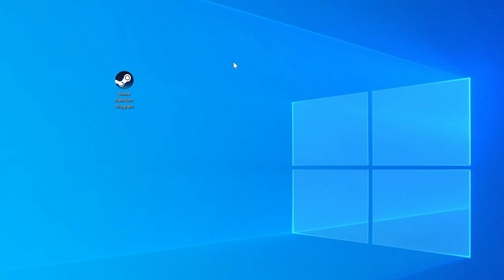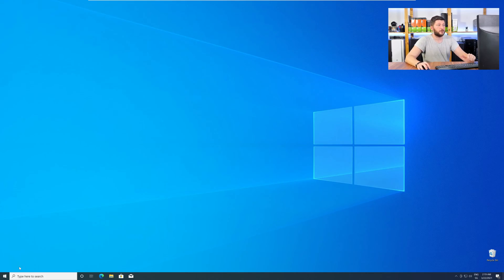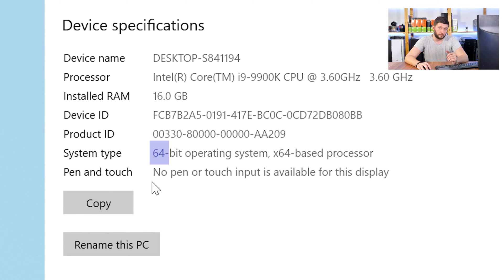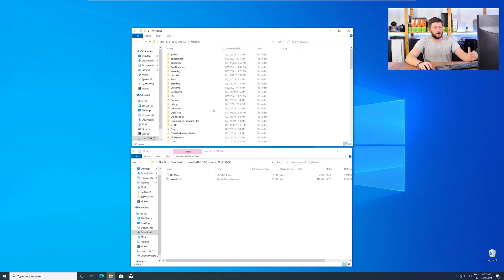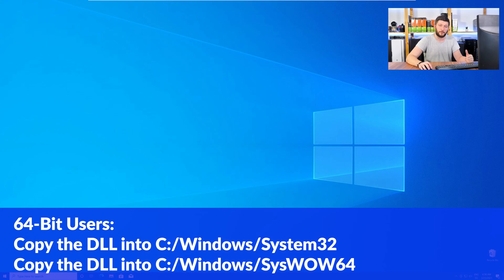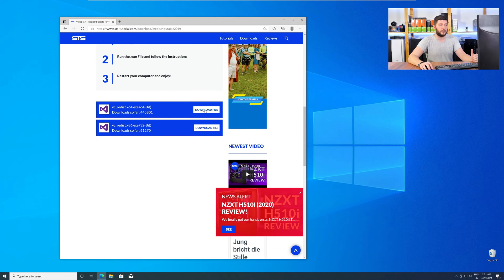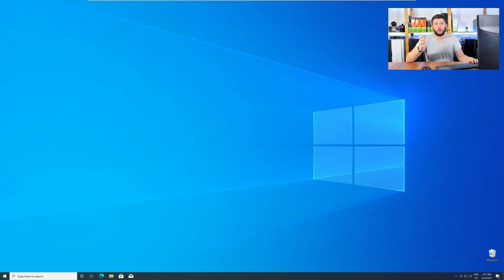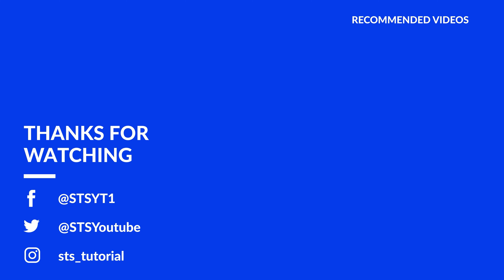msvcr71.dll Missing Error | How to Fix | 2 Fixes | 2021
Are you getting a msvcr71.dll is missing from your computer Error on Windows 10, 8, or 7 because you tried to open up a game like PUBG, Fortnite, or a Program like Skype or Apache? No Problem! Let's fix your error and resolve your issue!

Method 1

- - Steps - -

- Copy/Paste the file/s into the designated folder:
     -- 32-Bit Windows:
          - Copy/Paste the file into - C:\Windows\System32
     -- 64-Bit Windows:

--- Method 2

- - Steps - -

-- Timestamps --
00:00 Intro msvcr71.dll Error
00:30 Are you using a 32- or 64-Bit Windows
01:00 Fixing msvcr71.dll Method #1
02:30 Fixing msvcr71.dll Method #2
03:30 Outro